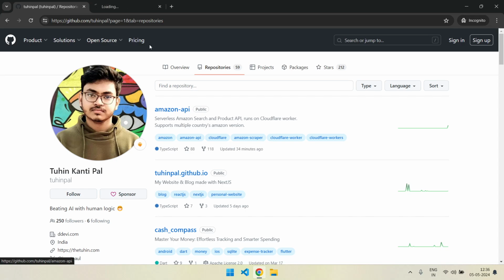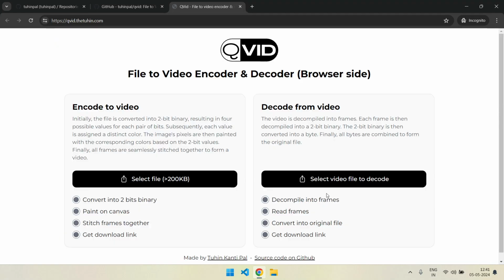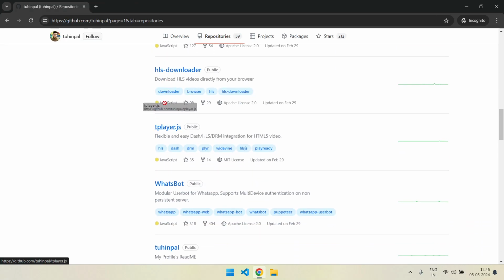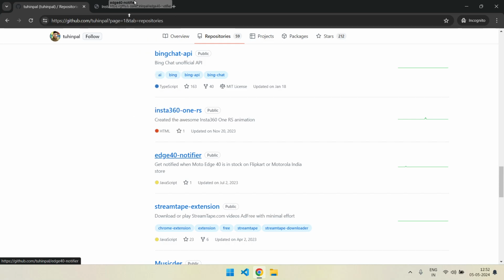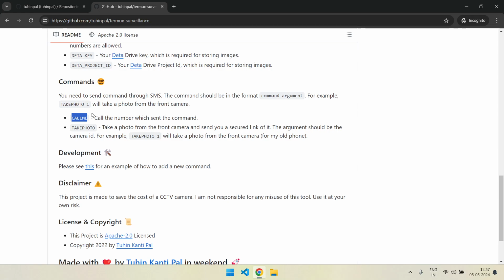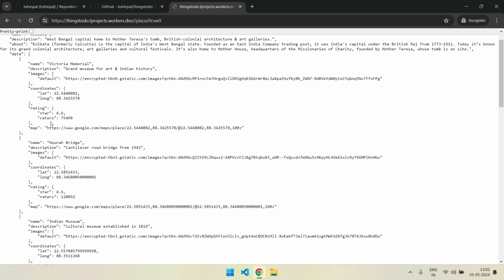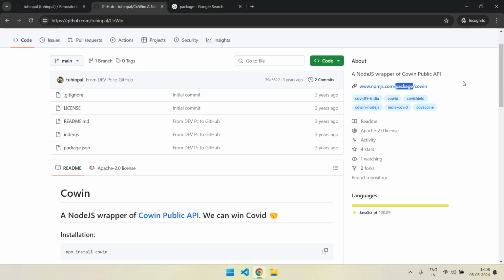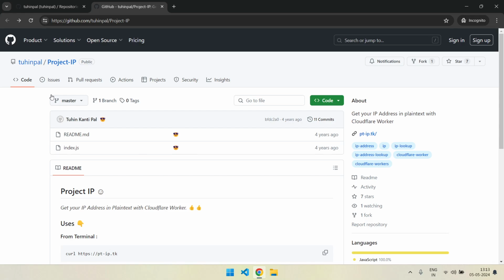My Coding Journey: Projects I've Created in the Last 4 Years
I'm taking you through a remarkable 4-year adventure!

Here I discussed about, how I start my coding journey, explored all public repositories and background stories.

This video is very raw, please forgive me if if said anything wrong 🙏